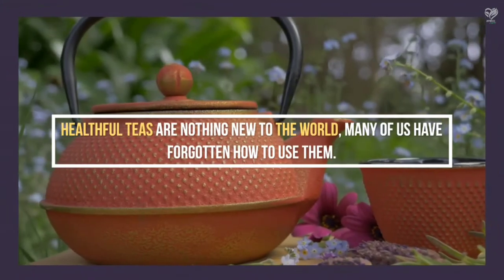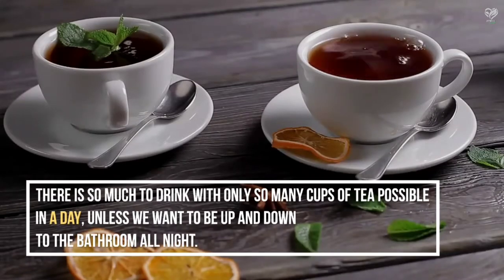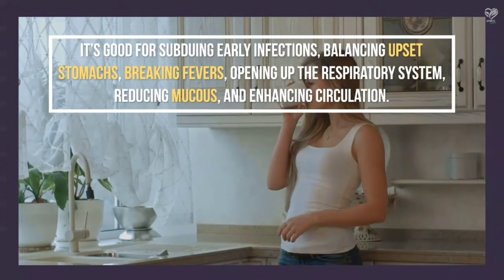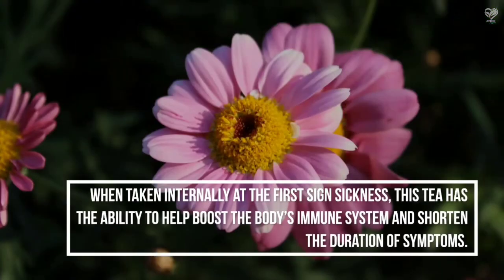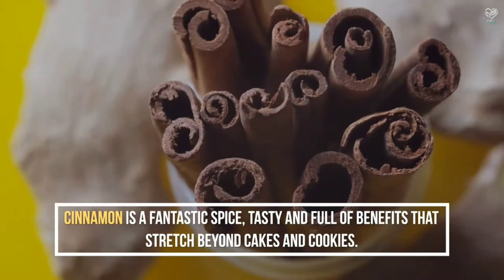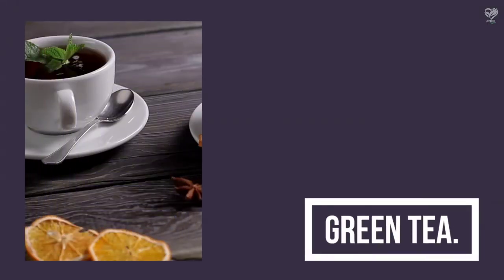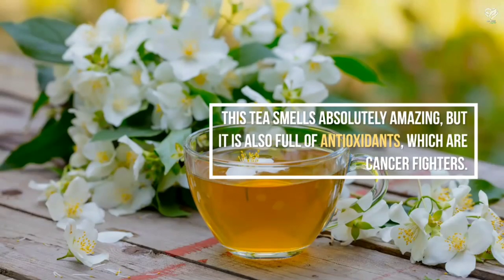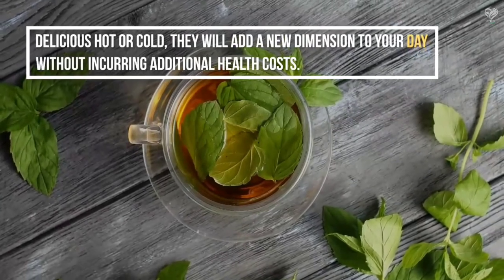Herbal And Medicinal Teas Must Have In Your Kitchen.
Play on HD for better quality.

Healthful teas are nothing new to the world,  many of us have forgotten how to use them.

Adding an herbal tea closet to your kitchen can be as simple as clearing a shelf in one of your kitchen cabinets and filling it with a few jars full of dried medicinal herbs.

A herbal tea is made from either a single plant or a combination of plants.

Different  teas can be made using various parts of the plant which include the leaves, seeds, fruits, flowers, roots, bark or stems of the plant.

They are then seeped in a cup of hot water, to create an infusion which allowed the therapeutic properties to be released.

Regardless of how we feel about pharmaceutical meds and medical technology, the power of tea is undeniable.

Drinking herbal teas can serve two basic purposes: to support the body in a therapeutic manner and to provide a pleasing drinking experience.

There is so much to drink with only so many cups of tea possible in a day, unless we want to be up and down to the bathroom all night.

If only we could choose one, two, three even, that seemed applicable to our personal needs and ailments.

1. Chamomile Tea.

2.Ginger Tea.

3. Echinacea Root Tea.

4. Peppermint Tea.

5. Cinnamon Tea.

6. Dandelion Tea.

7. Green Tea.

8.Lemon Balm Tea.

9. Jasmine Tea.

10. Elderberries.

Herbal teas come in a variety of delicious flavors and are naturally free of sugar and calories.

Also offer health-promoting effects, and modern science has begun to validate some of their traditional uses.

Delicious hot or cold, they will add a new dimension to your day without incurring additional health costs.